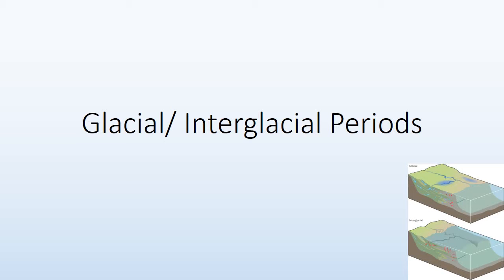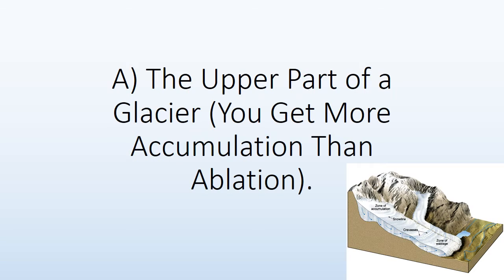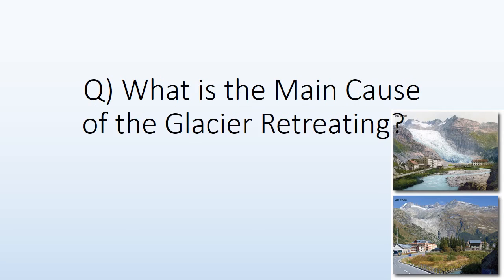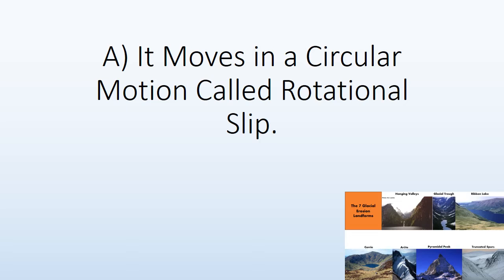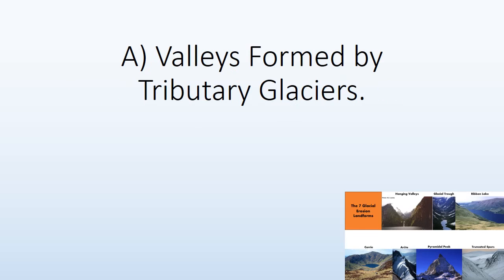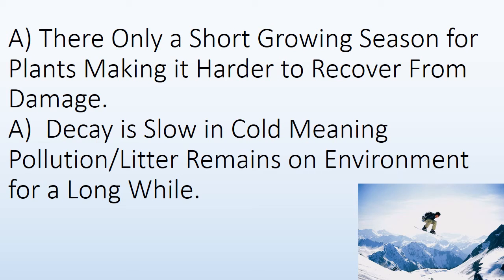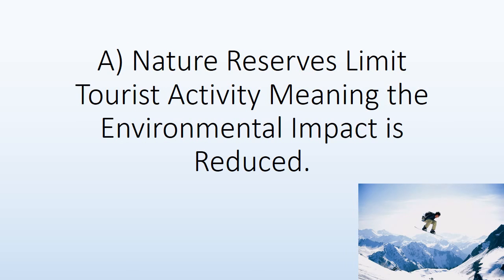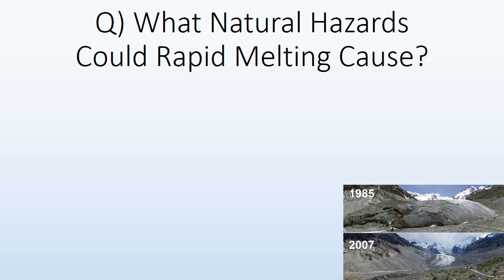Unit 1B - Ice on the Land Quiz (GCSE Geography AQA A)